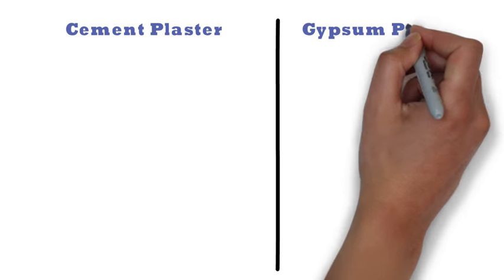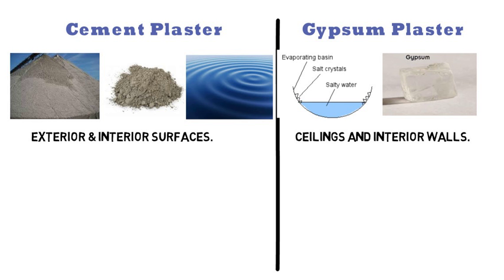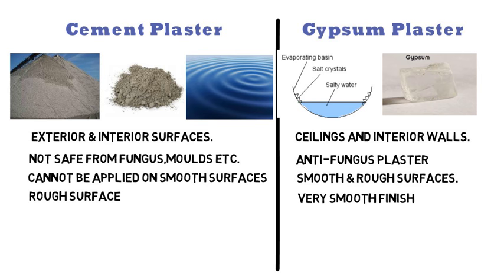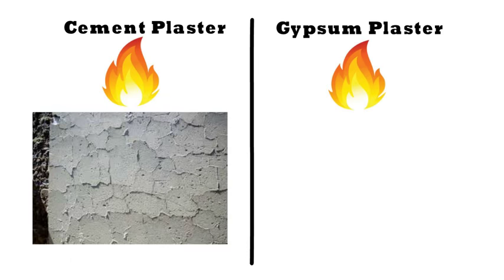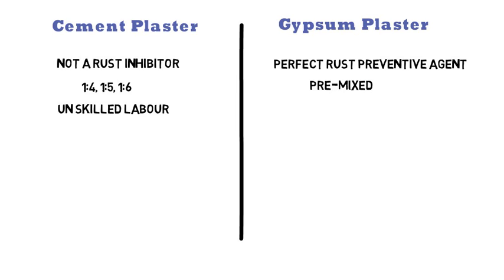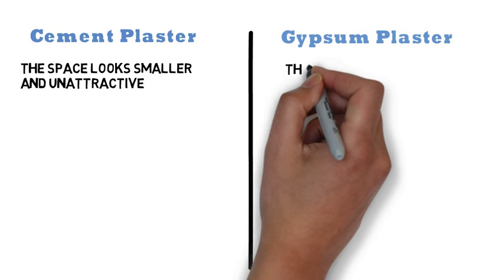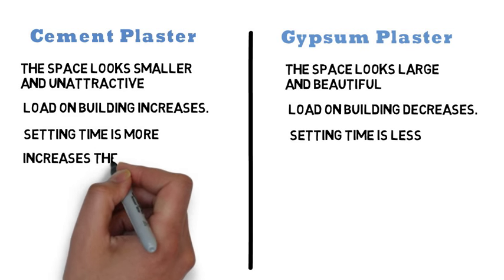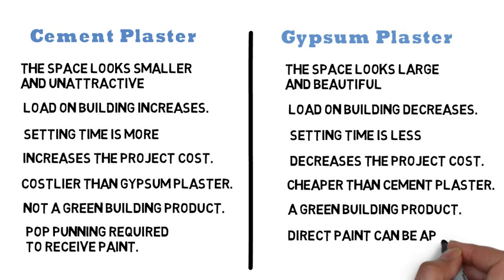Difference Between Gypsum Plaster & Cement Plaster